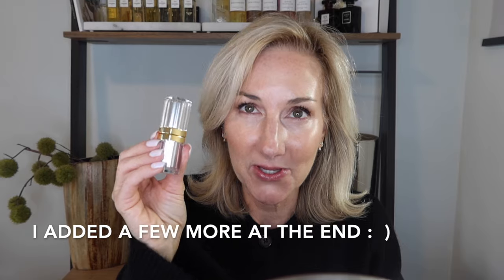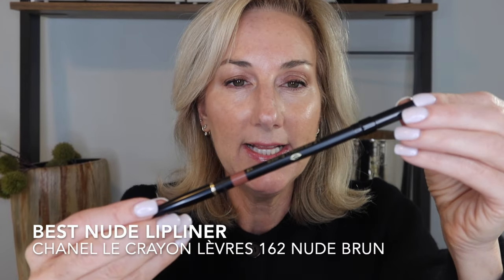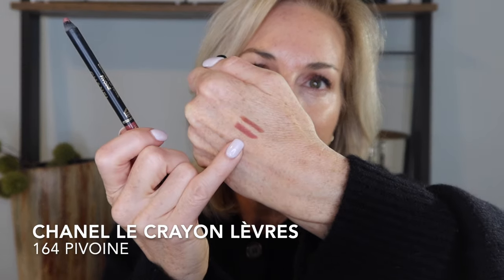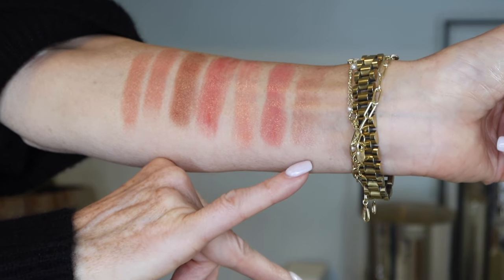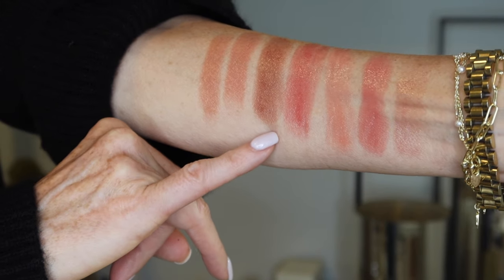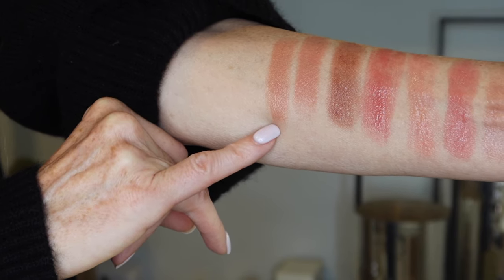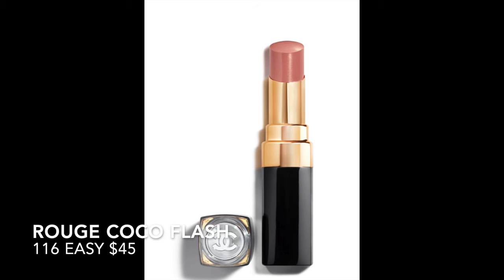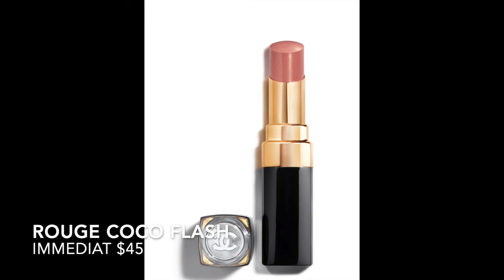MY FAVORITE CHANEL 'NUDE' LIPSTICKS and LIP COMBOS | CLASSIC CHANEL NUDE LIP!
Today, I am going to share my favorite CHANEL 'NUDE' Lipsticks and Lip Combos.  I hope you enjoy this video and as usual - let me know what your favorite NUDE lipstick is/are?

Nude Brun

LONG LASTING:
LE ROUGE DUO ULTRA TENUE Ultrawear Liquid Lip Colour 69- Tender Beige

MY FAVORITE LIP COMBO:
Le Crayon Levres in Nude Brun- Nude Brun
Rouge Coco Gloss in 712 Melted Honey

Other Makeup on my Face Today:
COMPLEXION:
Chanel UV Essentiel SPF 50

Les Beiges Healthy Glow Foundation Hydration & Longwear - BR22

Les Beiges Sheer Healthy Glow Highlighting Fluid In Sunkissed Glow

Chanel Le Correcteur Shade B20

Les Beiges Healthy Glow Bronzing Cream -390

New! Les Beiges Sheer Healthy Glow Powder B20

Chanel Joues Contraste Powder Blush in Rose Bronze

EYES:
Chanel Healthy Glow Powder in Sunbath
Chanel Ombre Premiere Shadow- in Talpa
Chanel Ombre Premiere Shadow - in Sable

Chanel Stylo Yeux Waterproof Long Lasting Eyeliner- Ebene

Chanel Le Base
Chanel Volume De Chanel Mascara

Chanel Baume Essentiel- Sculpting
HYDRA BEAUTY ESSENCE MIST Hydration Protection Radiance Energizing Mist

SWEATER: Jenni Kayne Cooper Cardigan

abby bliss white